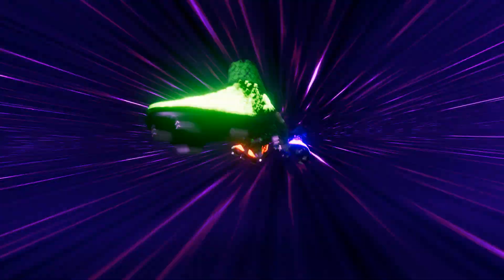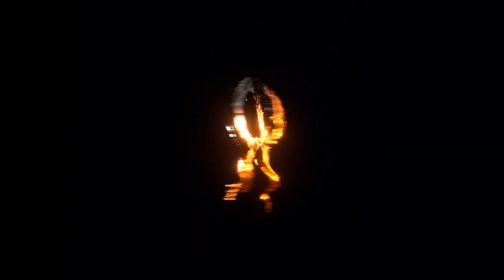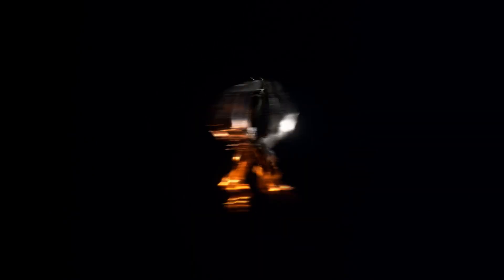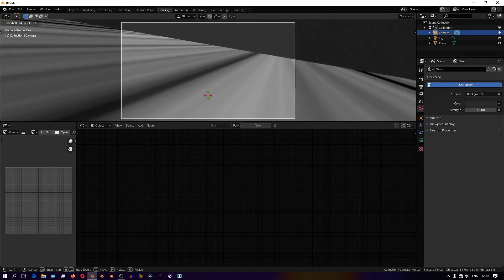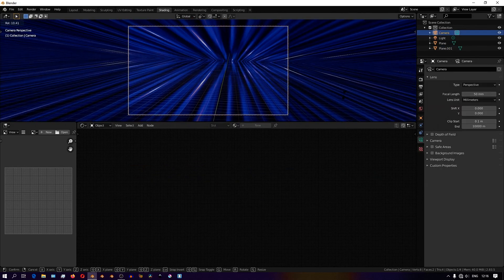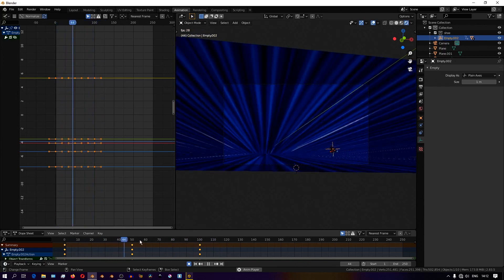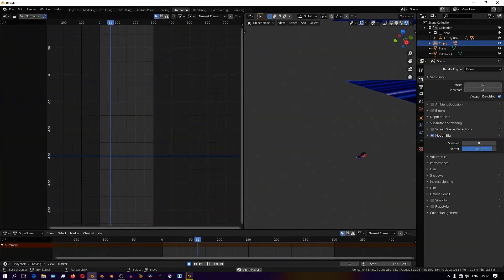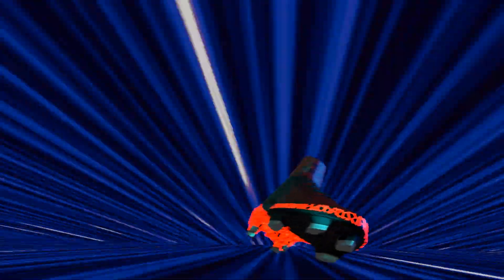How to create a Warpspeed effect in Blender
In this third and last part of this series we go over my animation workflow for creating the cinematic shoe animation we've been disecting in the previous two videos.